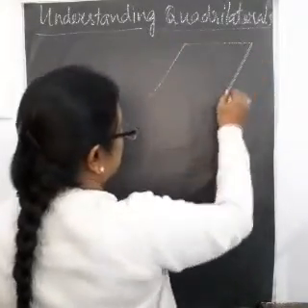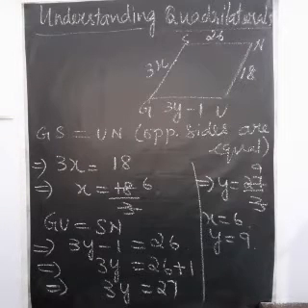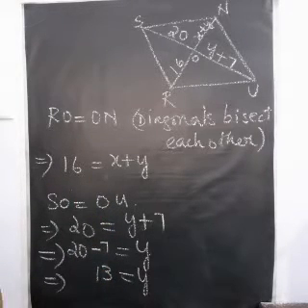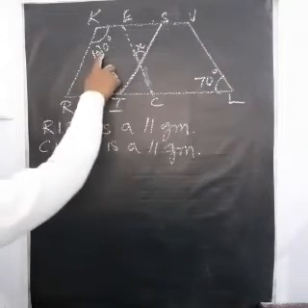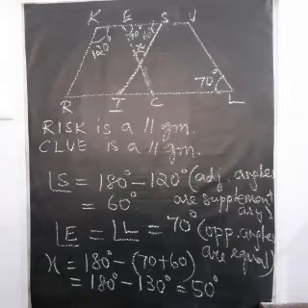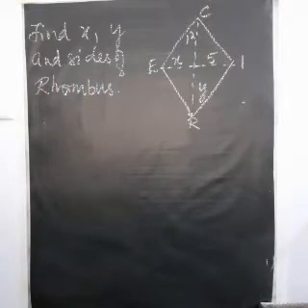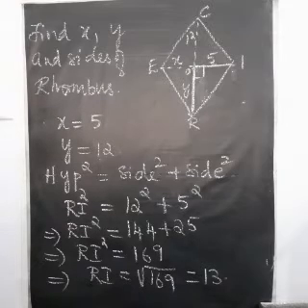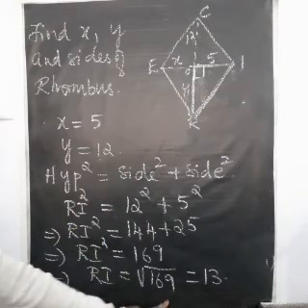Class VIII Mathematics - UNDERSTANDING QUADRILATERALS - 6